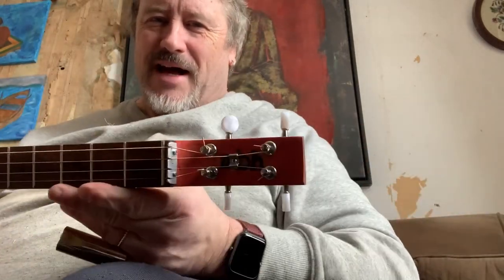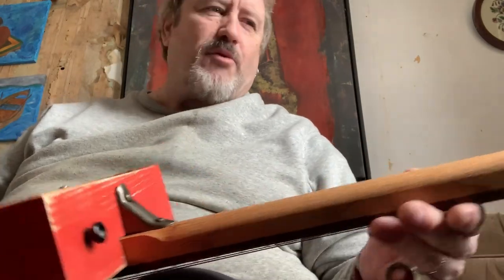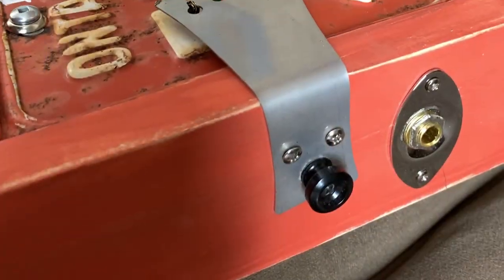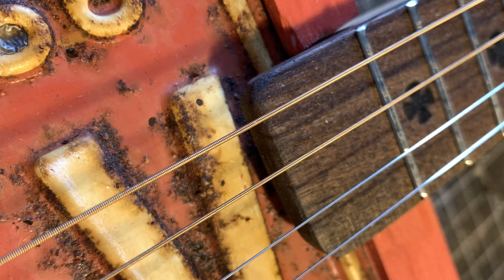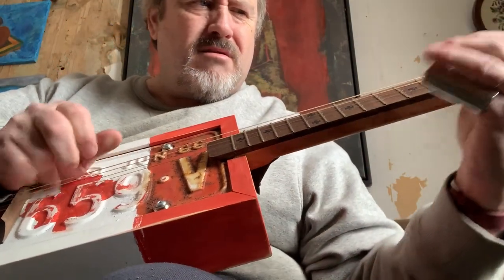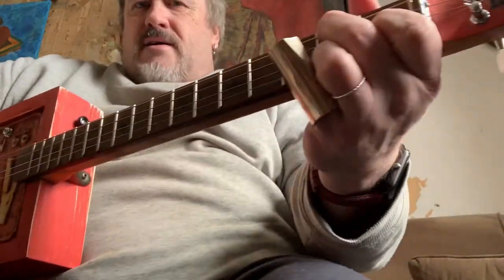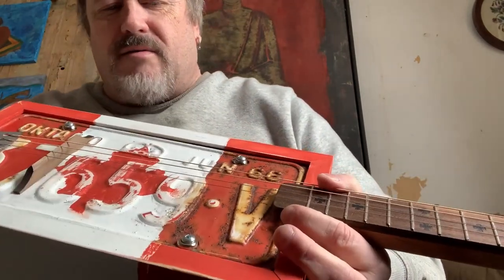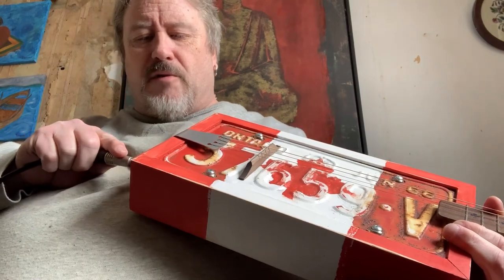Awesome License Plate Guitar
This is a 23” scale license plate guitar made with a red oak neck and Walnut fingerboard.

Piezo disc pickup and floating bridge.